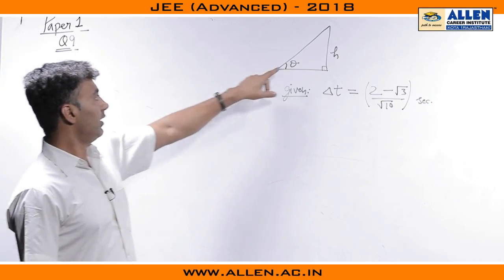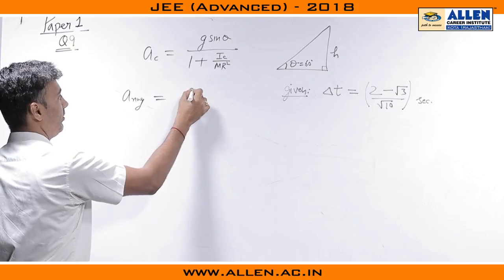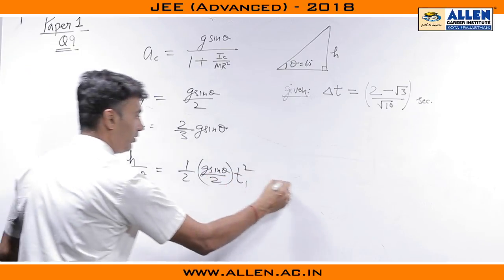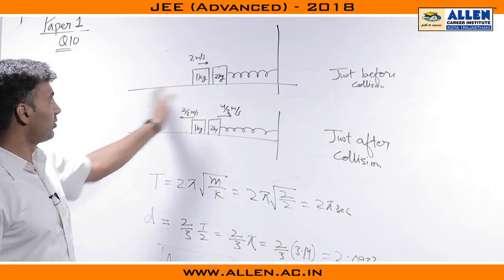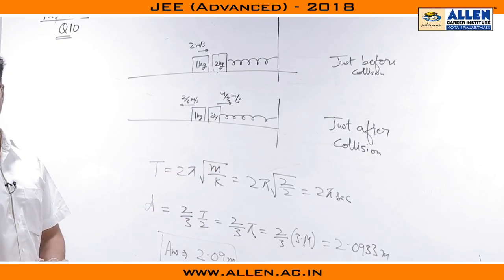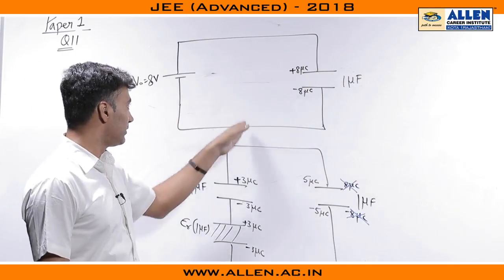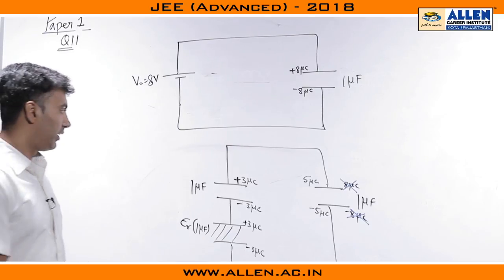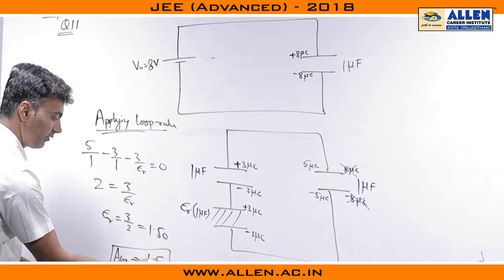JEE Advanced 2018 Physics Solution Q.9, 10, 11 (Paper-1)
Here is the JEE Advanced 2018 Physics Video Solution for Q.No. 9, 10, 11 (Paper 1) by ALLEN CAREER INSTITUTE.